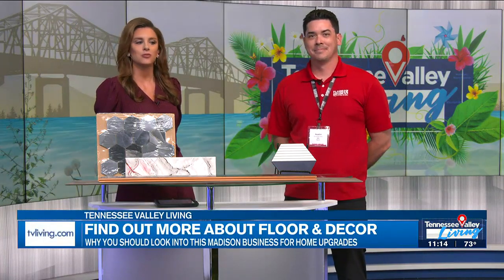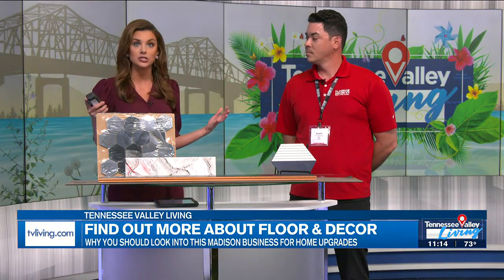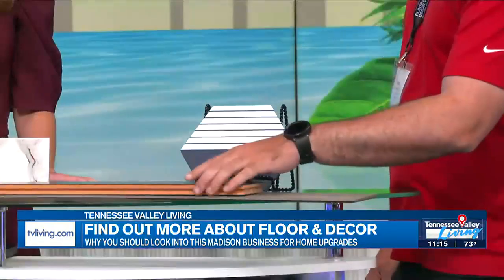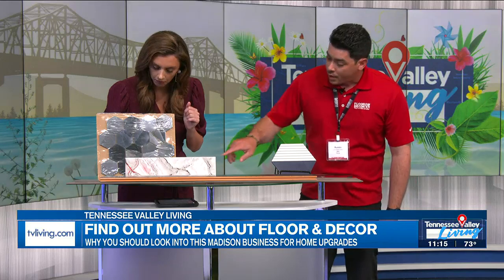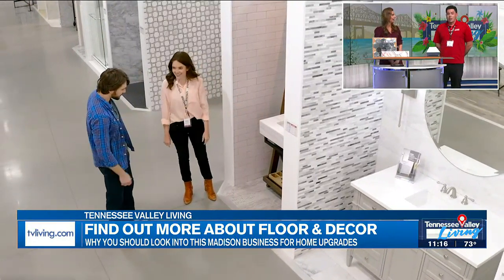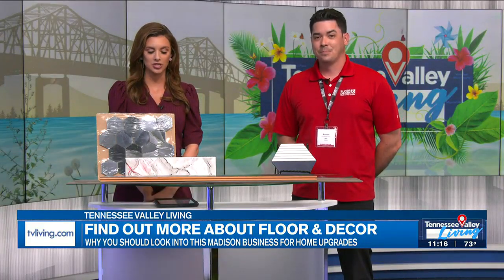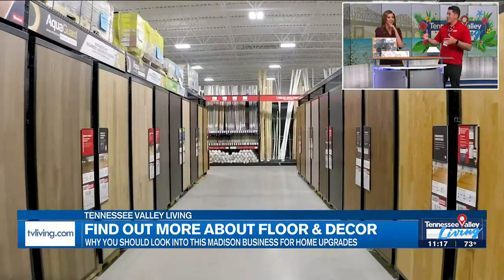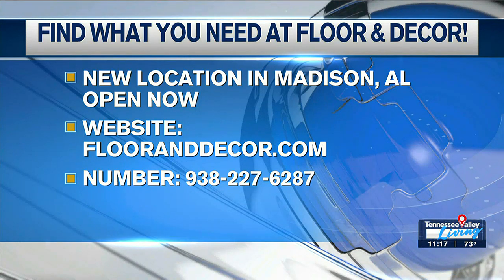Find out more about 'Floor & Decor'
"Floor & Decor" just opened a new store in Madison, Alabama.